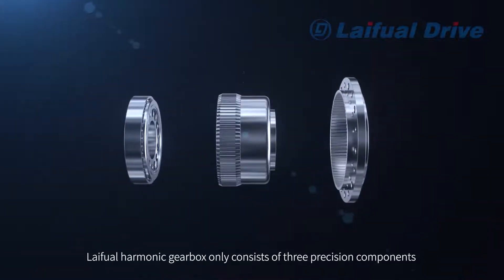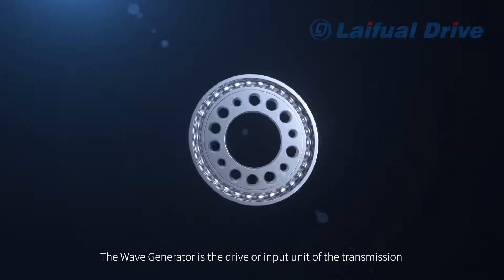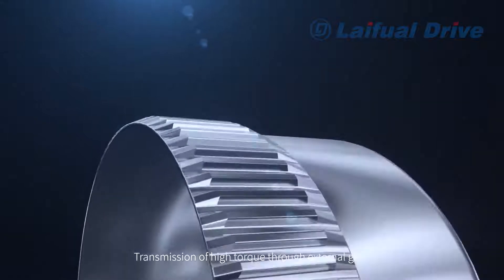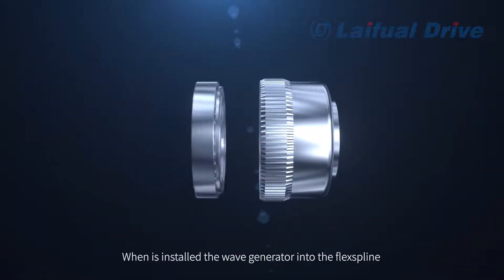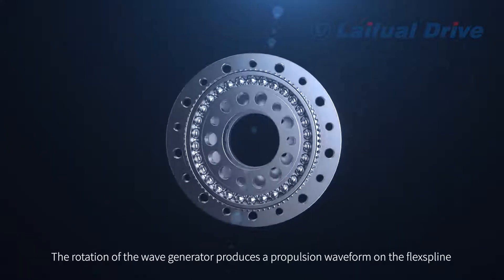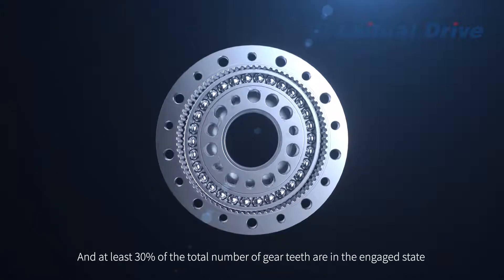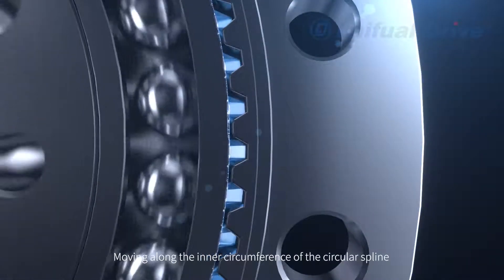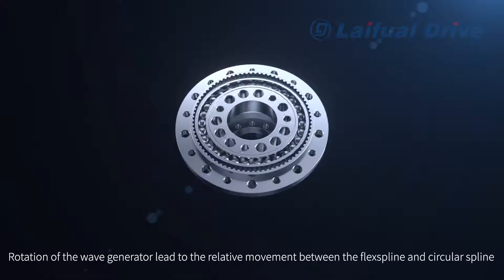Laifual Drive | Introducing Harmonic Reducer Principle